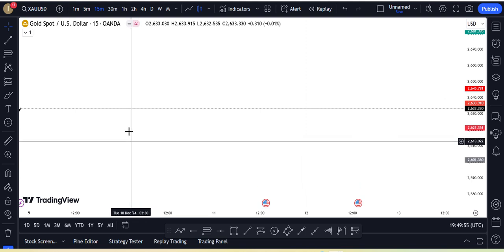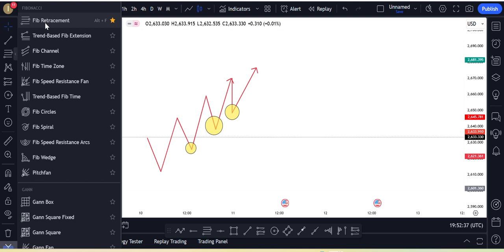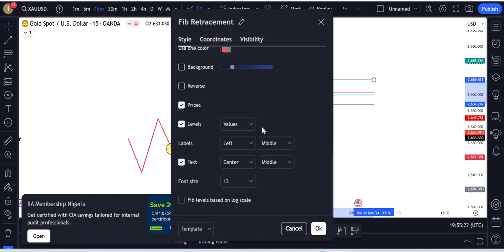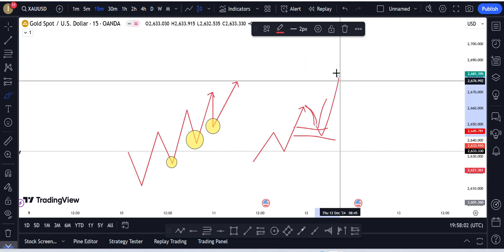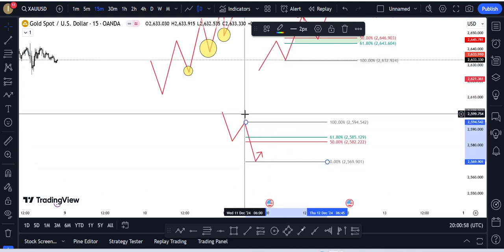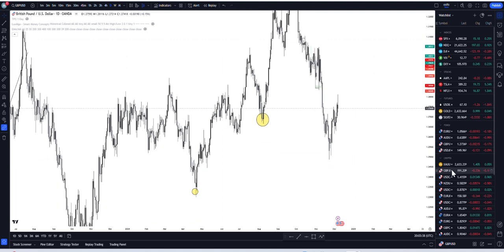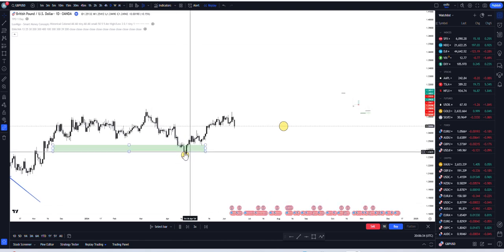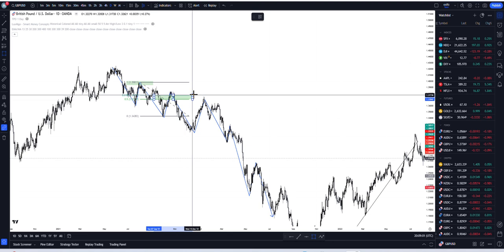fib retracement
This video is part our beginner course playlist that aims at giving you the basic knowledge of Forex trading.

join our free telegram group for more information and updates regarding Forex and crypto trading.